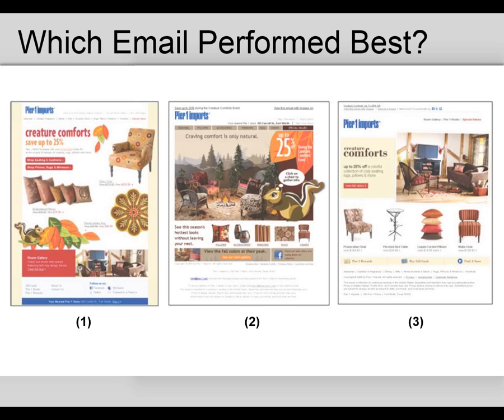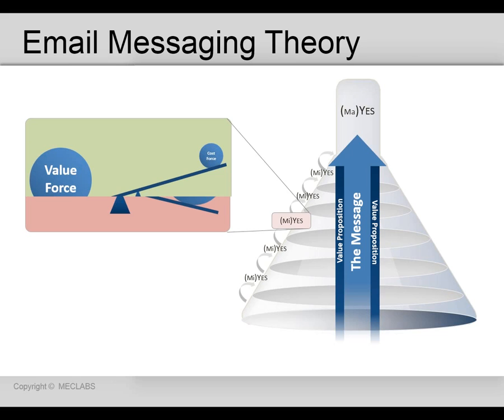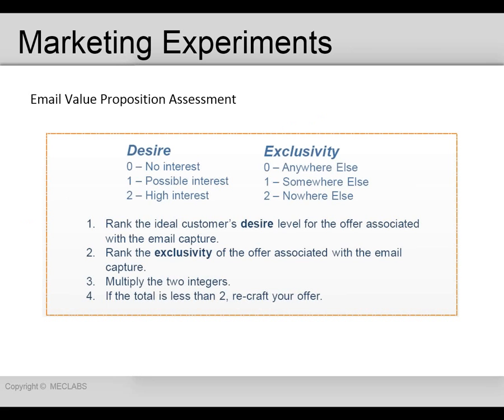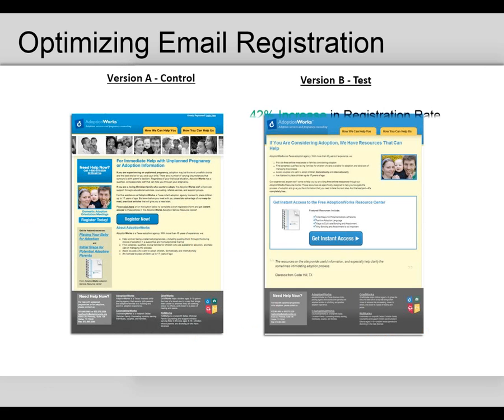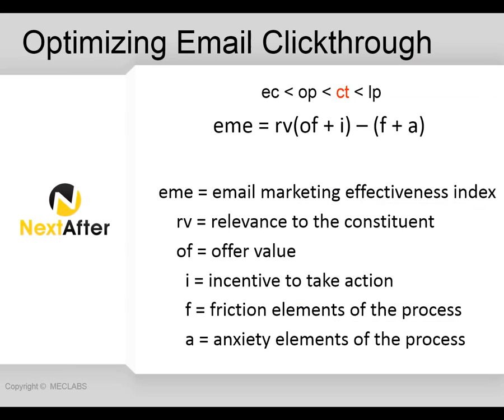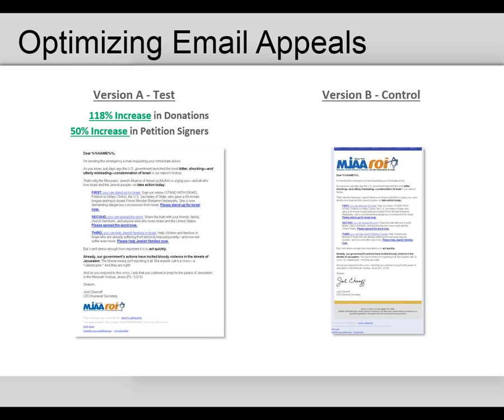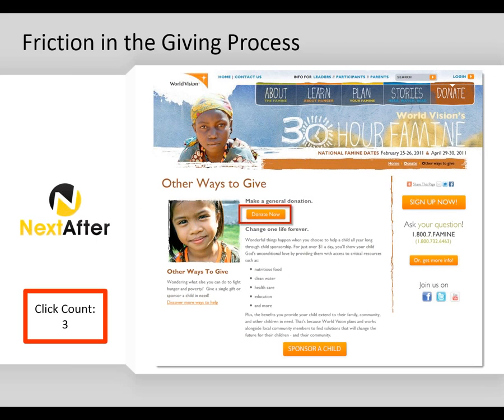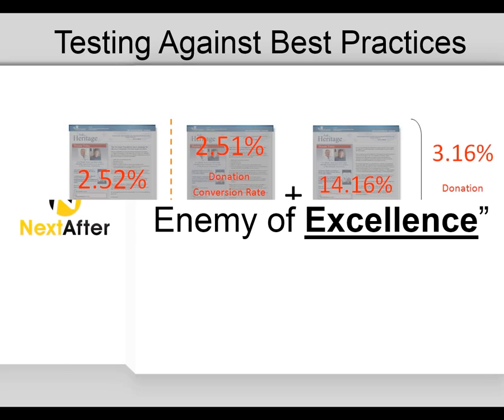Spark Session: Email Optimization w/ Tim Kachuriak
Tim Kachuriak with Next After joins us to share his expertise on how to grow your email list, increase open and click-through rates, and encourage people to donate to your non-profit organization.